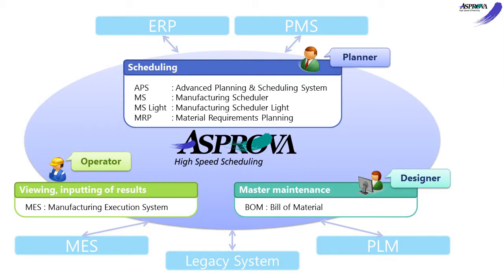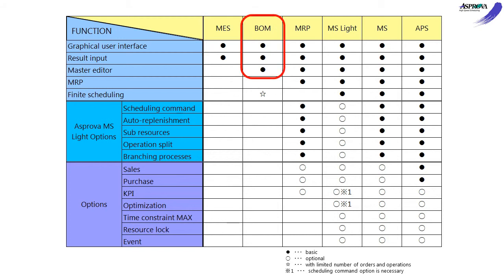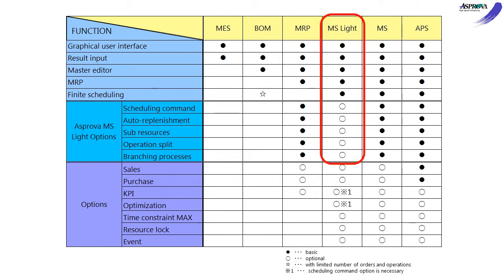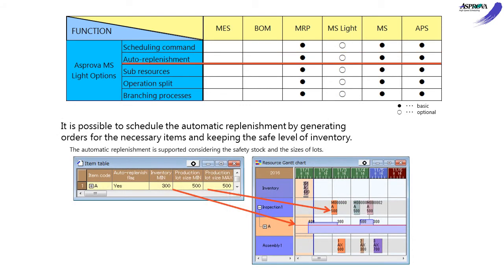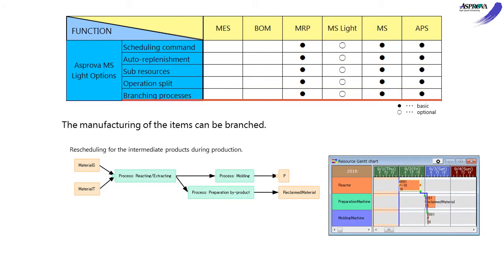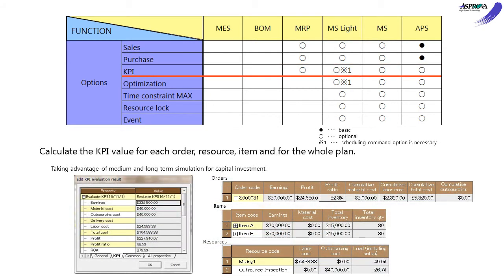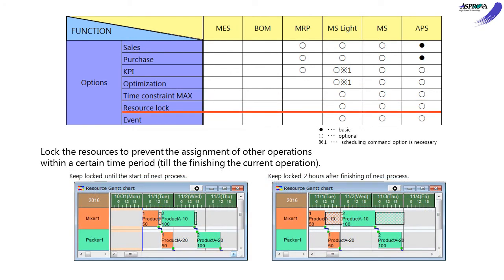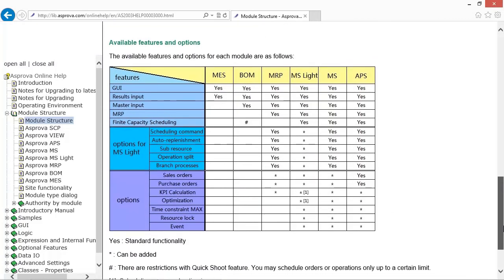20.01 Módulos y Opciones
Ofrecemos diferentes módulos y opciones para dar respuesta a las demandas de los clientes de empresas de fabricación
Los módulos de Asprova APS,MS,MS Light, MRP pueden secuenciar la producción.
También puede seleccionar Asprova MES para visualizar el resultado. Y elegir Asprova BOM para mantener el maestro.
Veamos los detalles de cada módulo.
Puede utilizar el interfaz gráfico de usuario como el gráfico Gantt en cada módulo.
Asprova MES permite visualizar el resultado de la planificación en le GUI, y también incorporar resultados.
Asprova BOM permite ampliar y editar el maestro adicionalmente a las funcionalidades de Asprova MES.
En resumen, el modulo superior tiene todas las funcionalidades del módulo inferior.
Los módulos MES t BOM se utilizan para combinar el módulo de planificación.
Existen tres módulos que sirven para planificar; el MRP calcula la necesidad de materiales y los asigna con capacidad infinita.
El MS planifica a capacidad finita; el APS planifica con ventas, fabricación y compras.
El modulo MS light está basado en el MS pero dispone de funcionalidades más limitadas para aquellos clientes que quieren una implementación rápida.
Existen 5 opciones para MS Light. Se convertirá en la versión MS si se añaden las funcionalidades restantes.
La opción de "Comando de Secuenciación" permite ejecutar comandos durante la planificación.
Combinando varios comandos o realizando una secuenciación TOC
La opción de "Auto-Abastecimiento" crea automáticamente órdenes de abastecimiento para evitar que el stock baje del nivel de seguridad.
Especificar tamaño de lotes y periodos de agrupación.
La opción de "Sub-Recursos" puede realizar una planificación utilizando varios recursos.
Por ejemplo, puedes asignar trabajadores, herramientas o moldes a máquinas.
La opción de "Dividir Operaciones" divide la operación especificando el tamaño de lote.
Especificar el tamaño de lote en el item o recurso para dividir operaciones para asignarlas a diferentes máquinas en paralelo para acortar el lead-time
La opción de "Proceso de Ramificación" permite especificar procesos que se ramifican.
En el caso de que subproductos se produzcan durante las operaciones, podemos planificar el proceso de los sub productos.
Además, existen 7 opciones avanzadas.
La opción de "Ventas" liga la información de ventas y el plan de producción.
Predecir el plazo de envío de acuerdo al plan de producción, permite un balanceo diario basado en una cantidad fija o no oficial.
La opción de "Compra" permite ligar el plan de fabricación con la información de compras.
Planifica el plan de compras de materiales o el plan con las limitaciones de envío en los materiales.
La opción de "KPI" puede evaluar los indicadores de todo el proyecto o de órdenes, recursos o ítems específicos.
Para la simulación de inversión a largo o medio plazo.
La opción de "Optimización" reasigna las operaciones para controlar la secuencia de trabajos.
Por ejemplo, agrupar los productos iguales para reducir el tiempo de preparación u ordenar de claro a oscuro.
El "Tiempo MAX de limitación" es la opción que restringe el tiempo entre el final de una operación y el comienzo de la siguiente.
Es eficiente para productos perecederos en proceso como por ejemplo en alimentación, medicamentos, química, etc.
La opción de "Bloqueo de Recurso" permite bloquear un recurso número específico de veces tras completar la producción.
Es eficiente para tanques, moldes, etc. que no pueden ser utilizados para realizar otra operación hasta el final del siguiente proceso.
La opción de "Eventos" permite generar eventos en determinadas condiciones.
Por ejemplo, puede crear eventos tales como un mantenimiento tras fabricar 10.000 piezas, o limpiar un equipo tras 24 horas de uso.
Estas funcionalidades permiten realizar una planificación eficiente.
Por favor, consulte la ayuda on-line para ampliar los detalles sobre módulos y opciones.